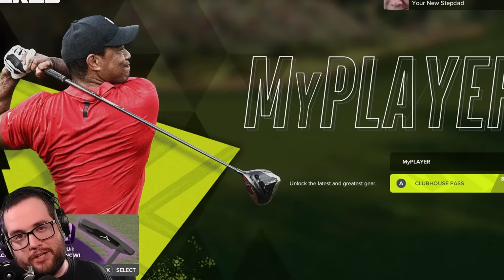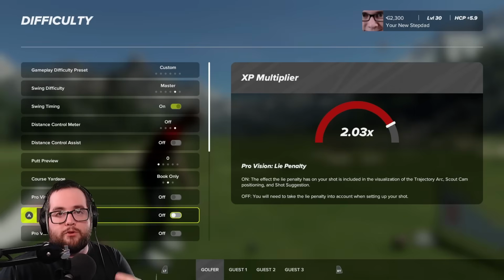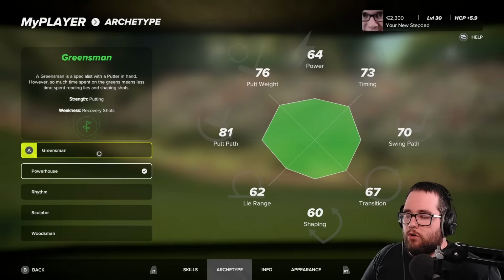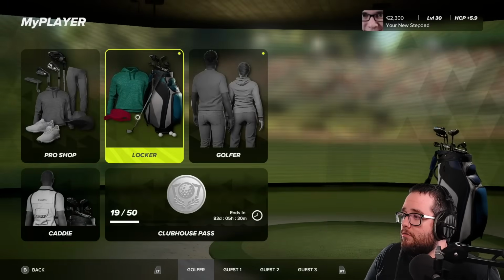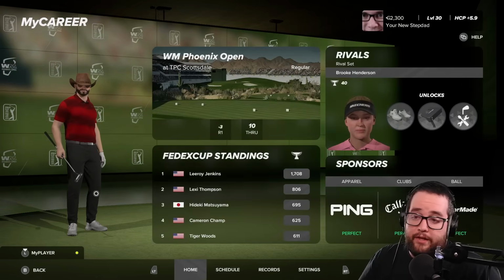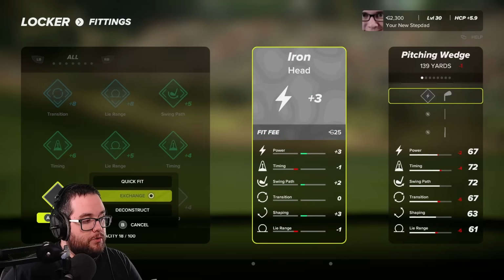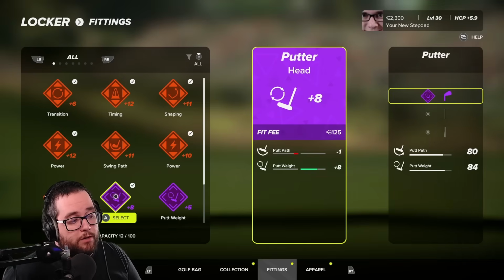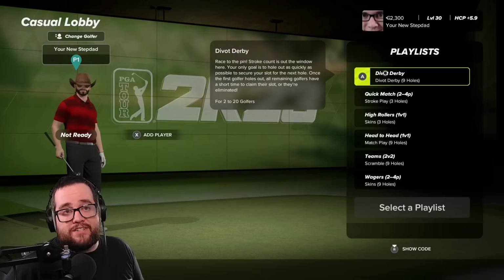PGA Tour 2K23: A Guide on Where to Start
Where do I start, how do I get XP, what are these abilities - questions that need answers.

Intro - 0:00
Brand New to the Game? - 1:20
Setting Up Golfer - 4:19
Archetypes - 5:21
Skills - 7:37
Setting Bag - 11:08
How to Play - 12:04
Fittings - 16:15
Other MyPlayer Stuff - 22:21
Outro - 25:41